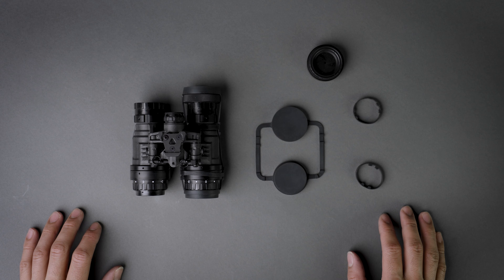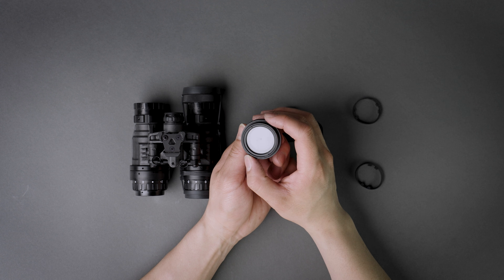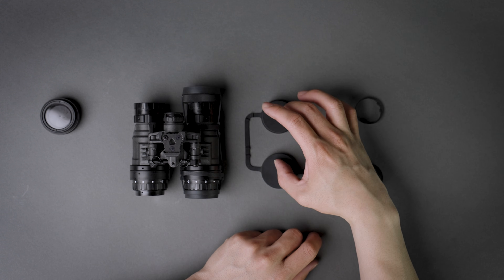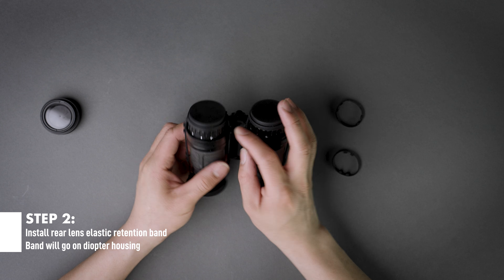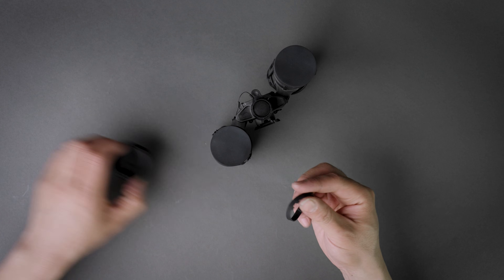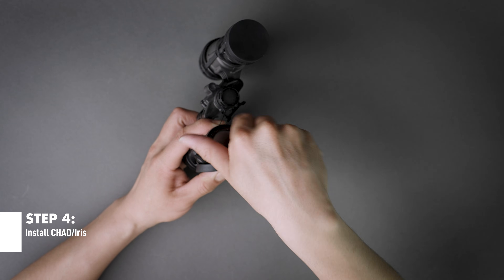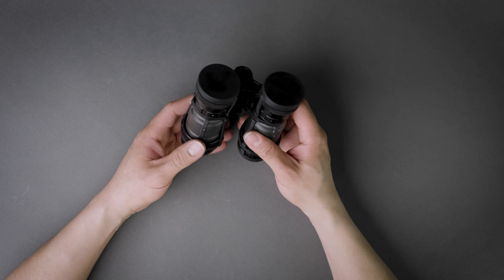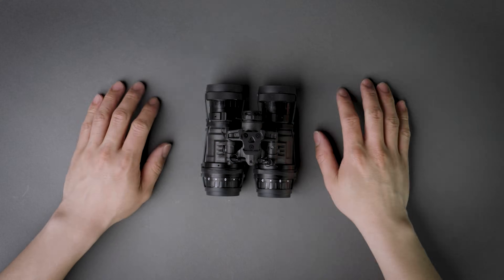CHAD-Kini Install: Ultimate Light Discipline for NVGs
The CHAD-kini is a perfect blackout field cover for your CHADs, irises, and Infinity Irises. Discover how it works and learn how to install it with our step-by-step guide.

Your trusted source for night vision and thermals. See the Unseen.